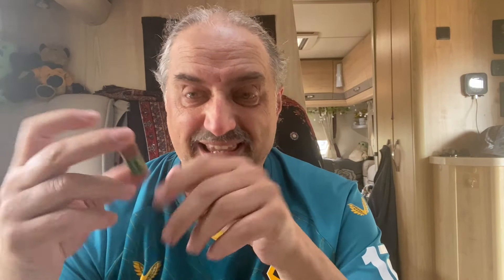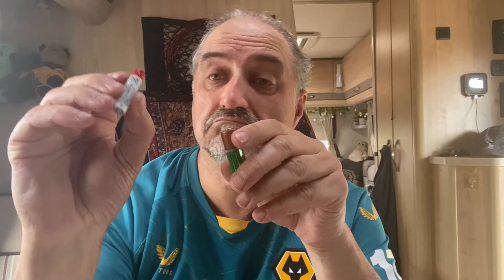Battery Case REVIEW - You REALLY need this!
I was sent this product for a review and it is definitely one of those things that you realise afterwards that you really did need this in your life! So useful. Anyway, check out my honest review of this case and see for yourself.

Battery Case: